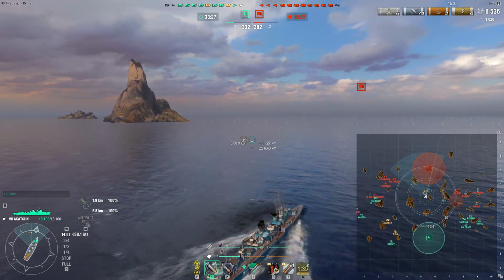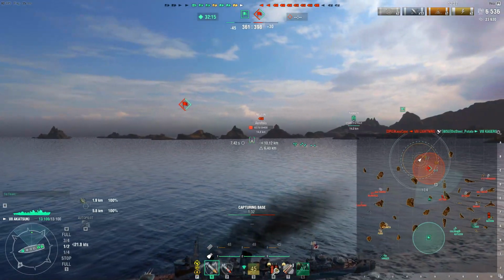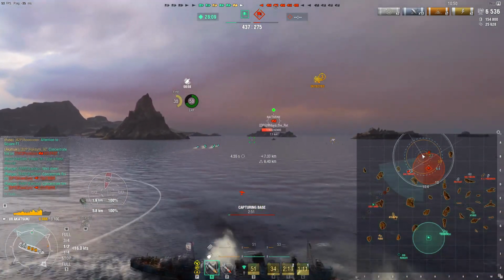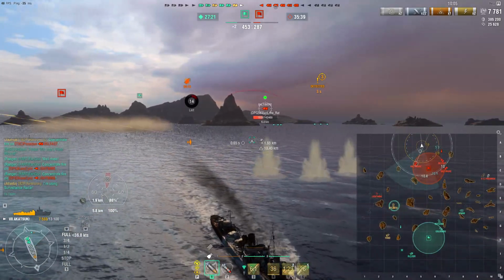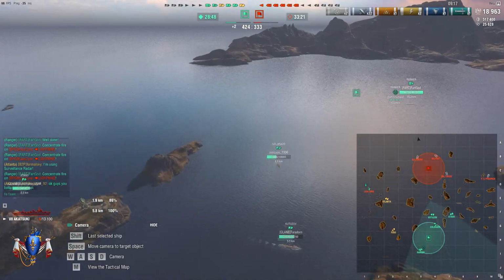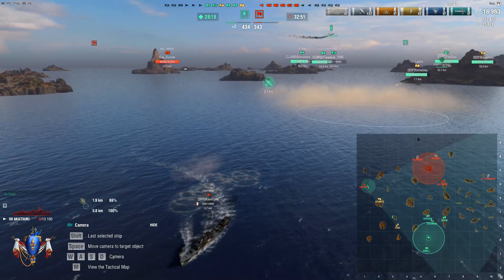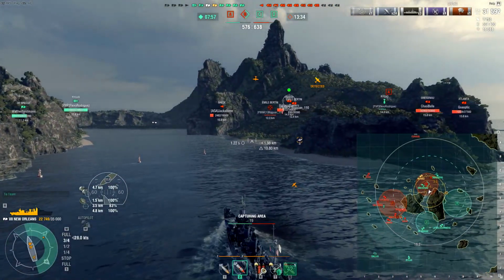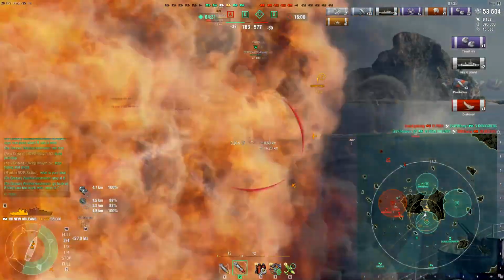World of Warships - Funday Sunday #128 - Timing Is Everything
Funday Sunday - World of Warships
In this episode of Funday Sunday, we talk about timing with a few fun battles.